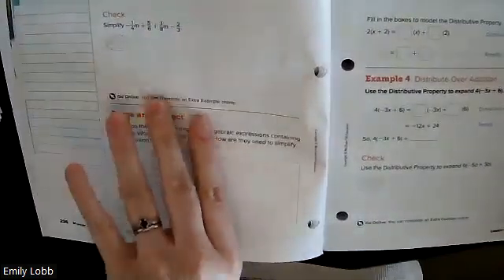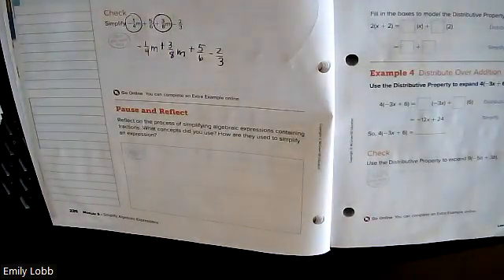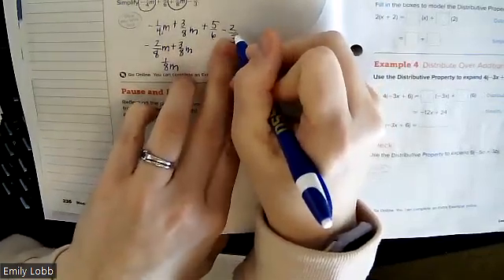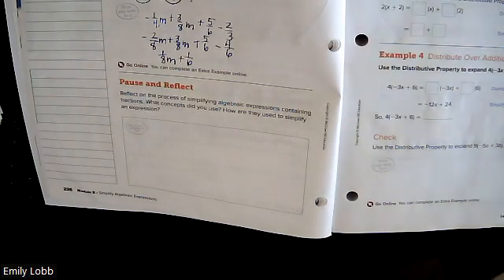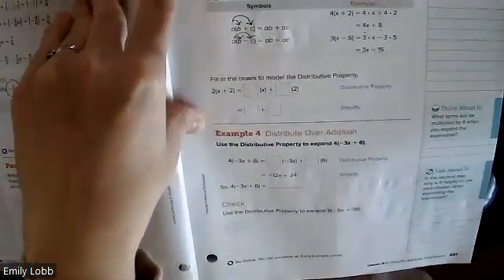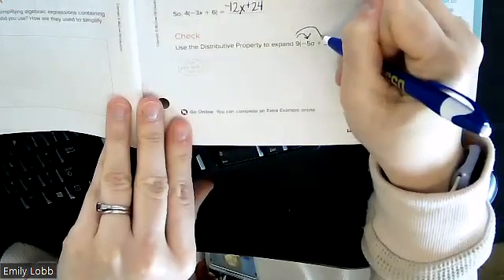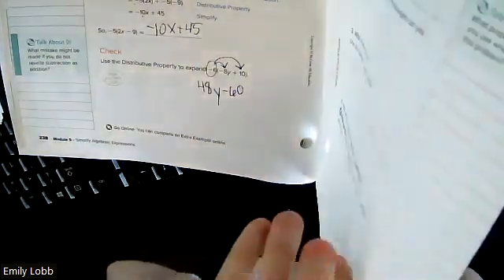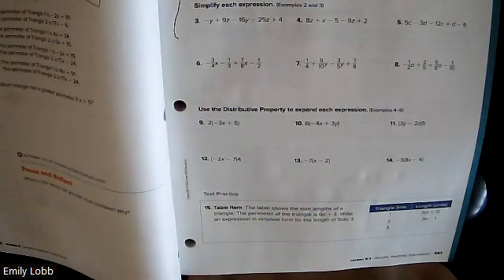5-1 Distributive Property